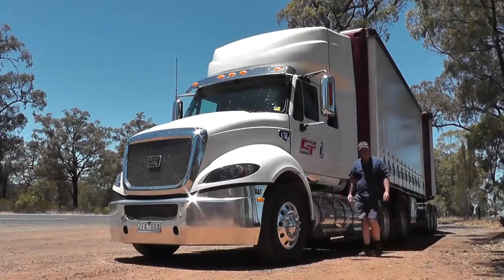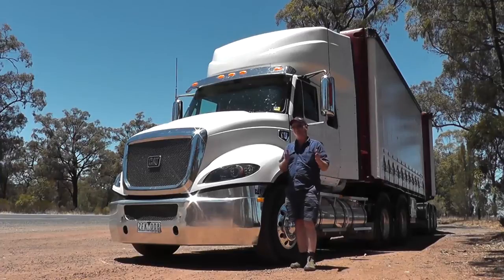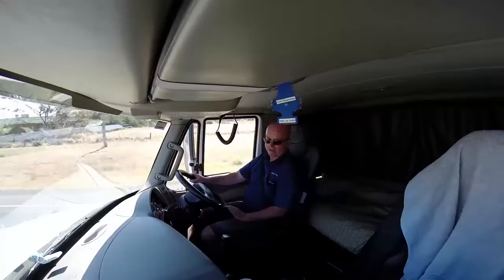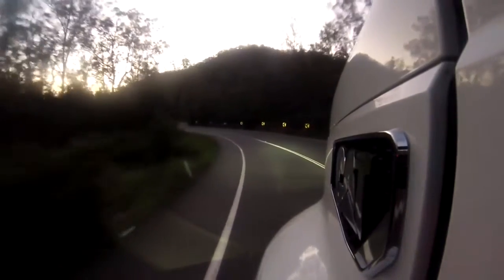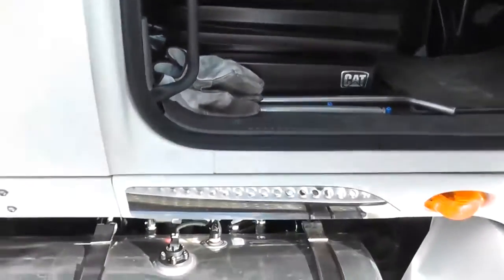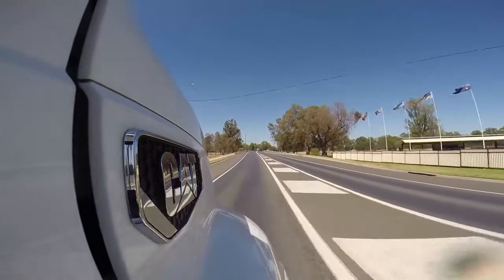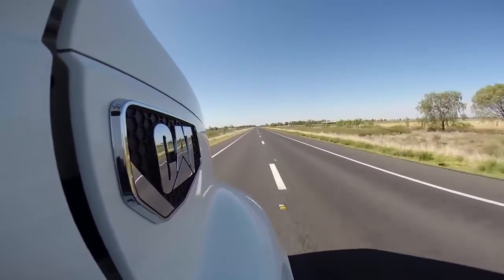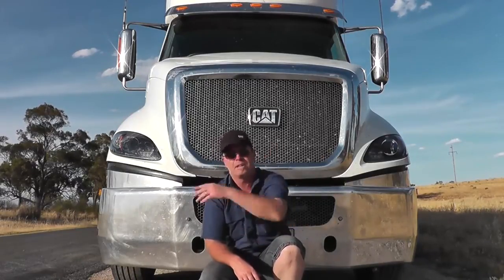Cat CT630S B-Double by Trade Trucks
A test drive and review of the Cat CT630S by tradetrucks.com.au